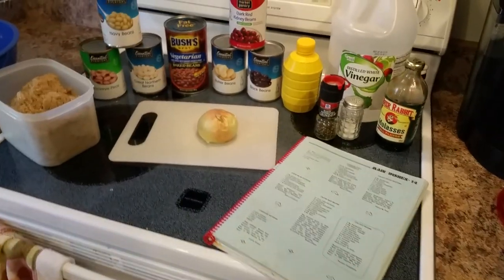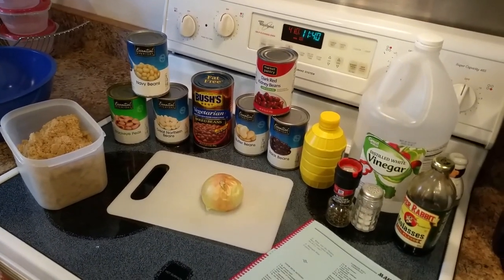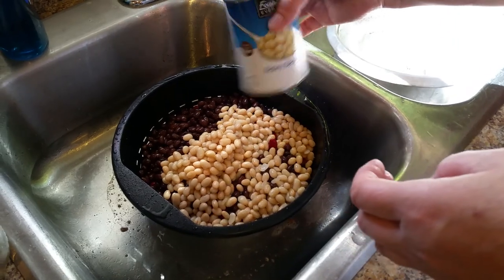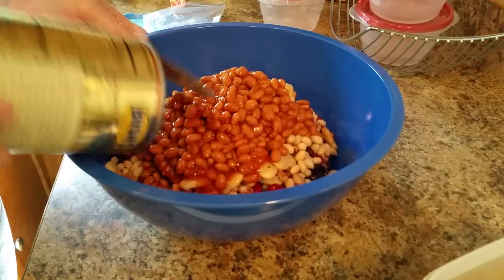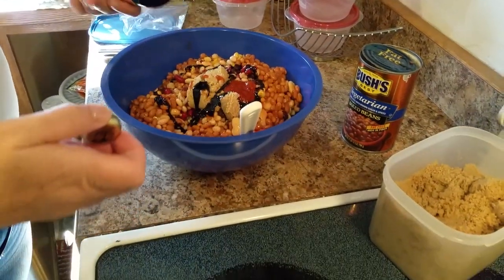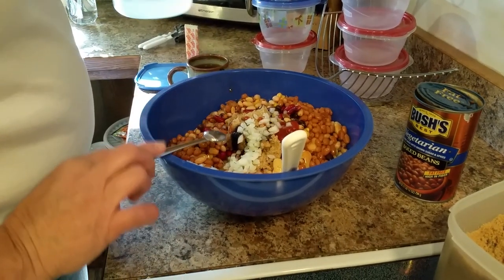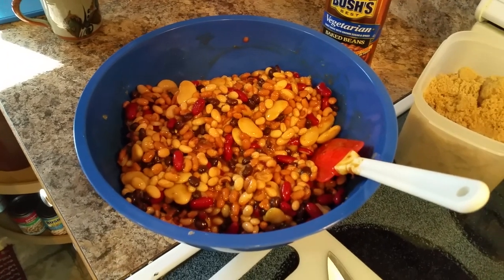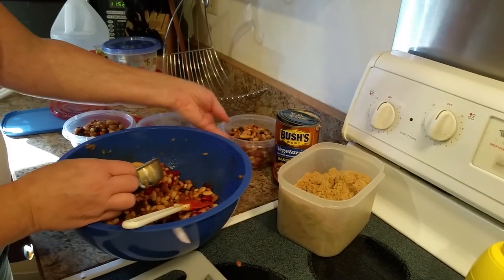Calico Bean Recipe!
Join me to make a delicious calico bean casserole! Using a recipe we innovate and create a meal that is perfect for potlucks, college students, and just an easy freezable meal!